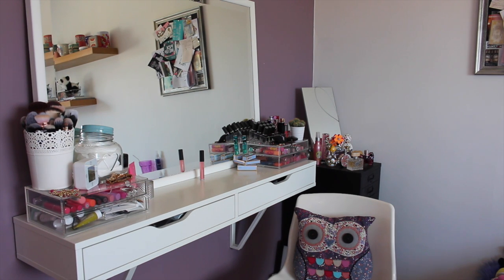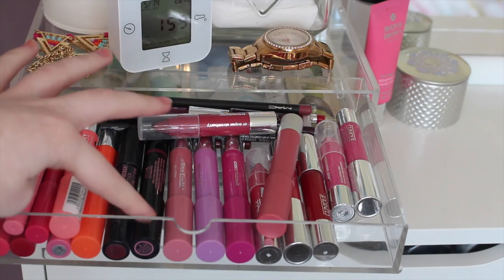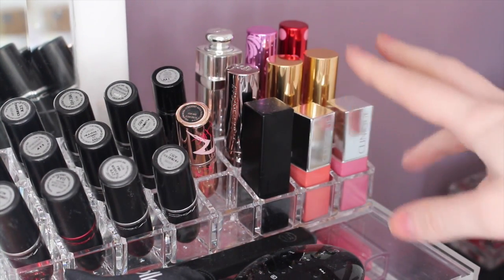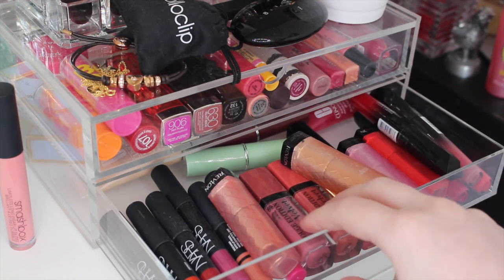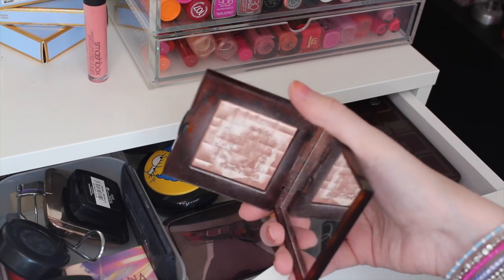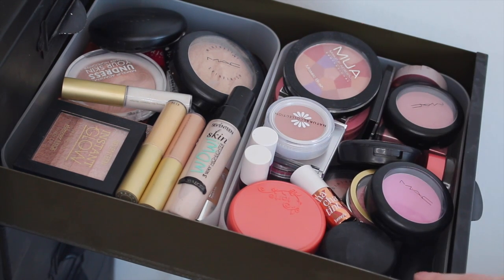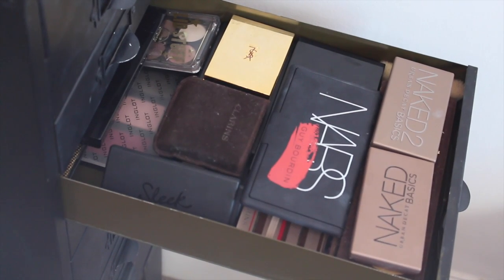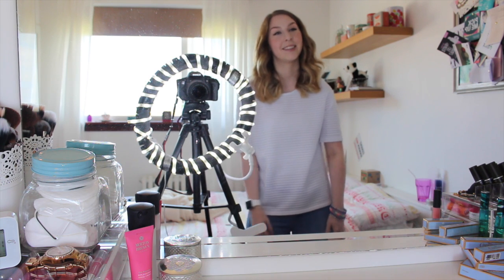Makeup Collection & Storage! | claresloves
Hey everyone! Today I thought I'd share with you how I store and organise all my makeup. I'm not in anyway trying to brag, all the makeup shown was purchased with my own money or gifted by friends and family members at christmas or birthdays etc. I love these types of videos and I take great pride in organising my makeup. I hope you enjoy this video and please let me know what you think!